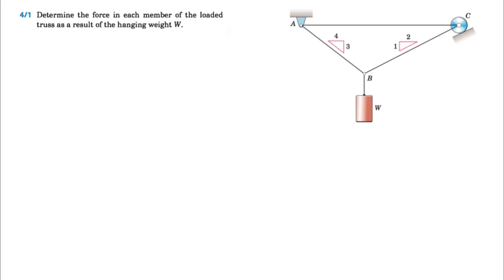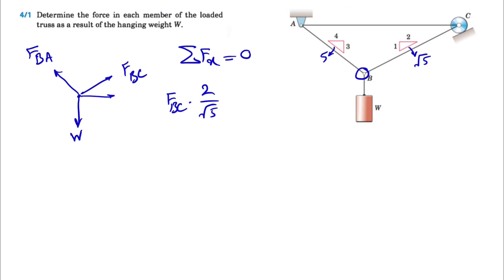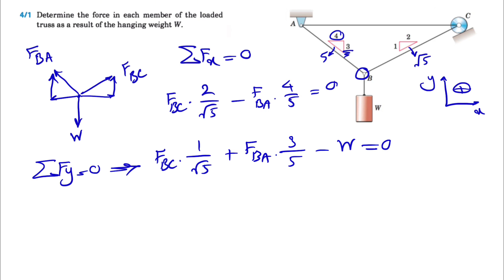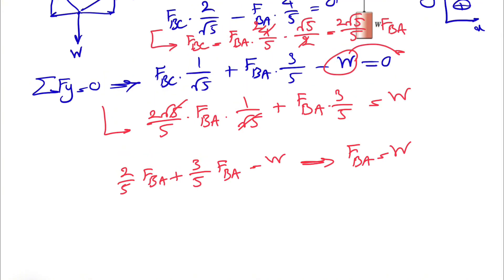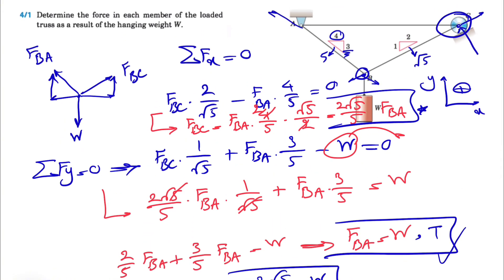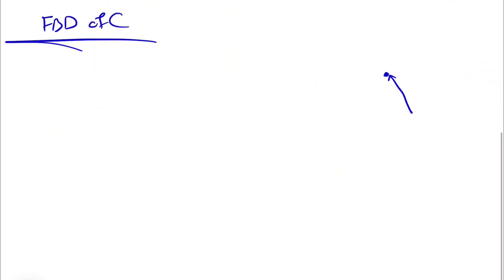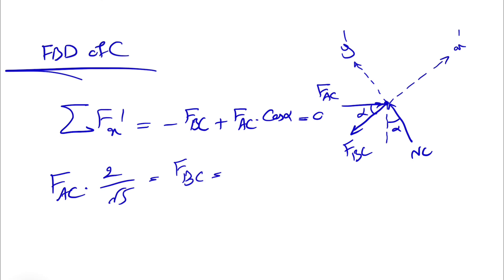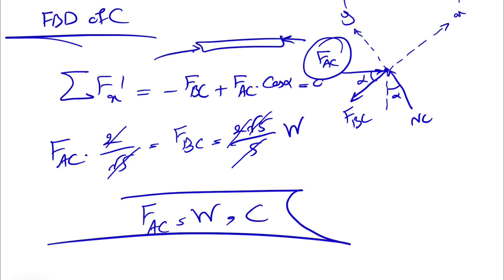Solved Problem 4.1 | Can YOU Solve This Mechanics Challenge?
Solved Problem 4.1 | Engineering Mechanics-Statics-8th edition-J.L. Meriam & L.G. Kraige:

Determine the force in each member of the loaded truss as a result of the hanging weight W.